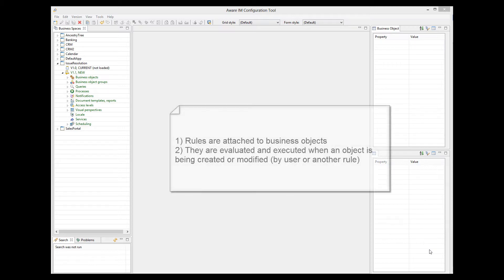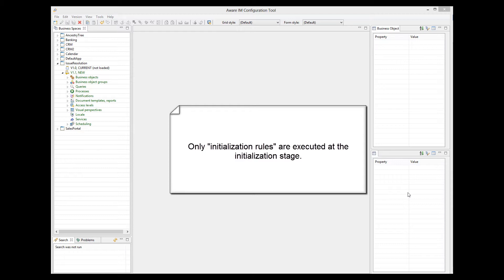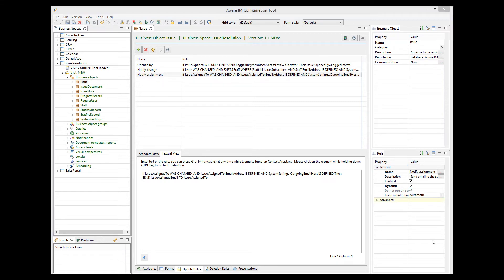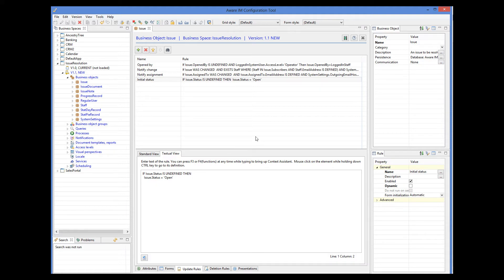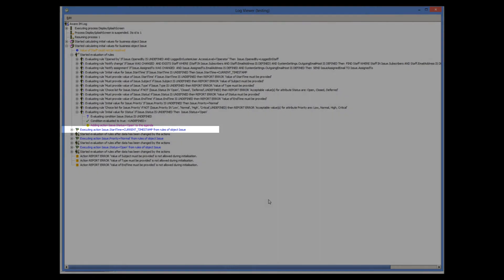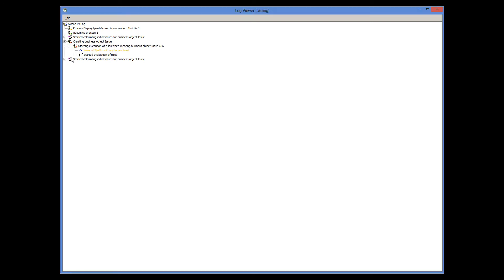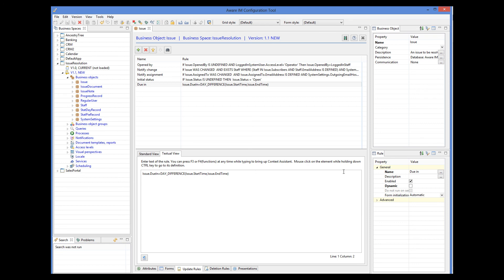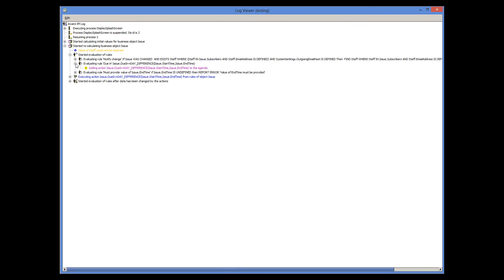Execution of business rules in Aware IM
This video explains in detail how business rules are executed in Aware IM